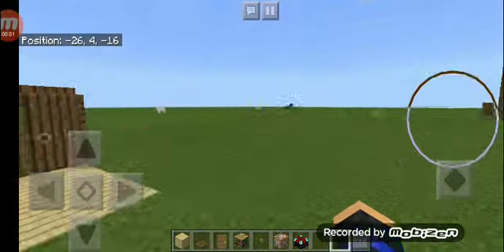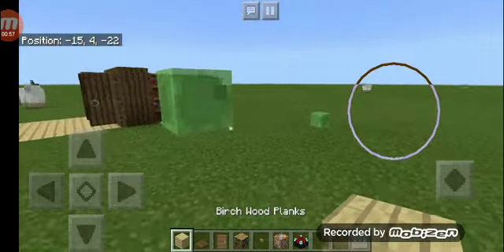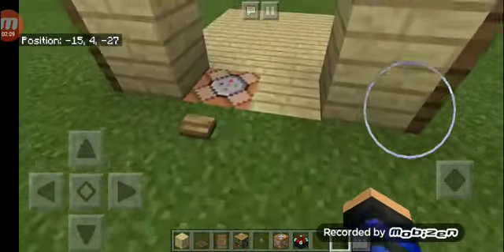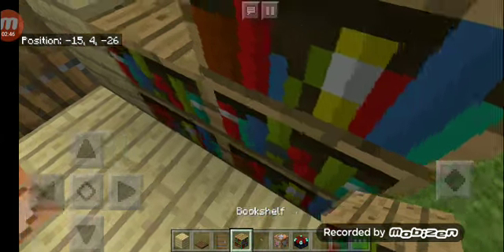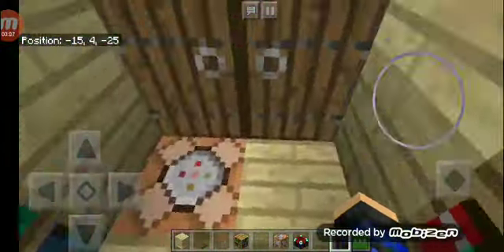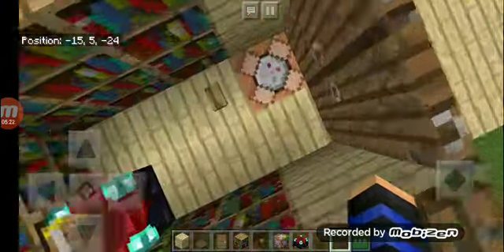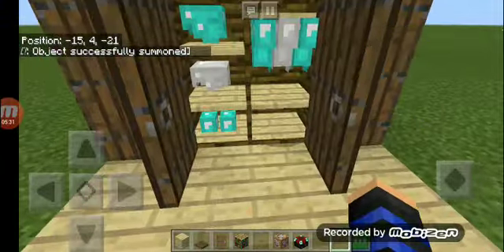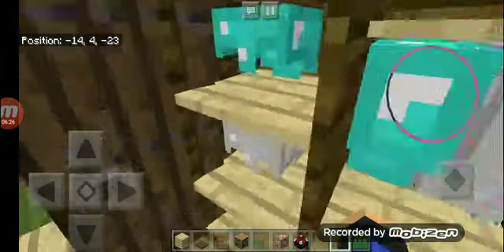How to make a closet with secret room in Minecraft